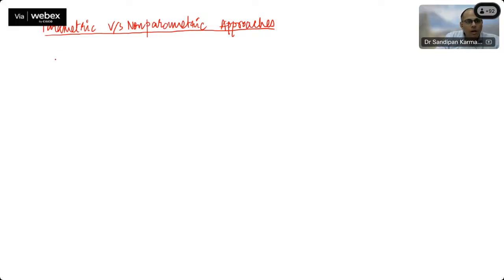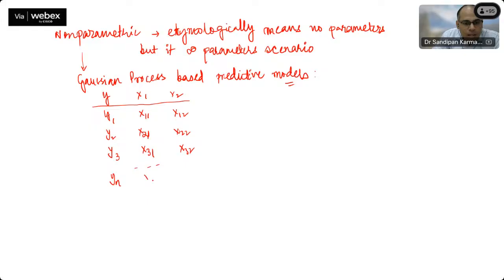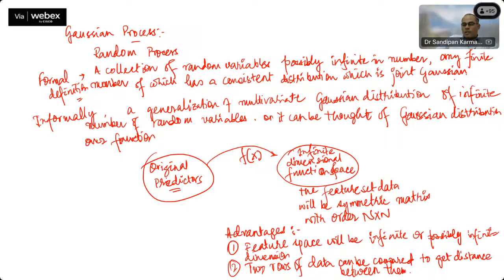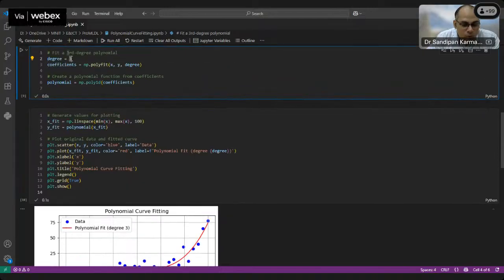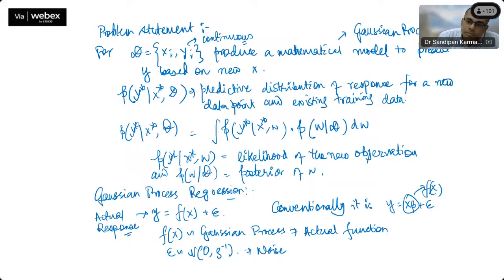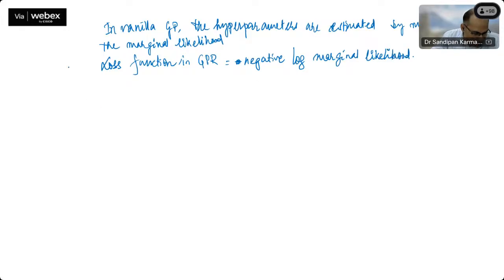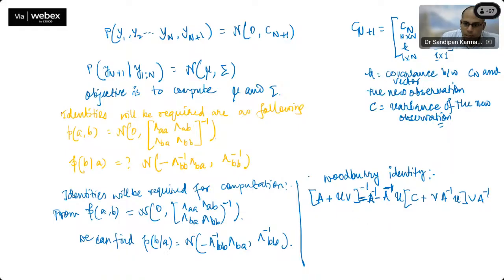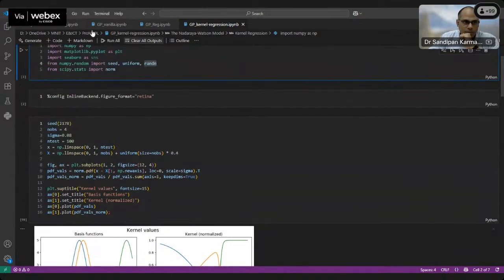Day 4 Session 2 Probabilistic ML/DL Engineering & Business